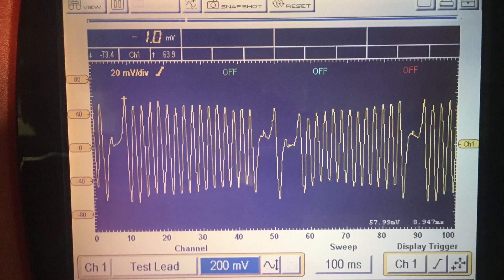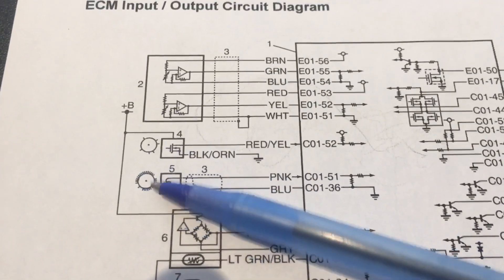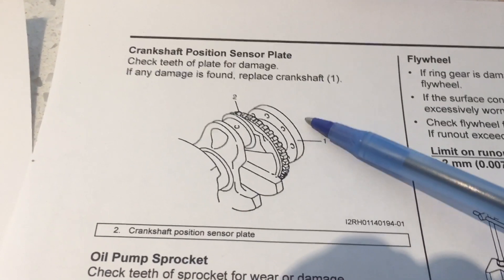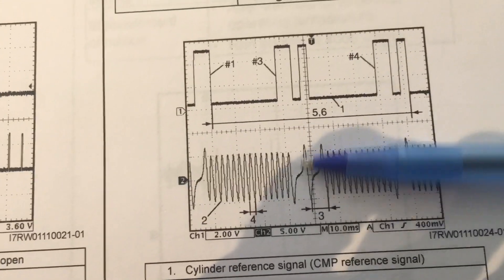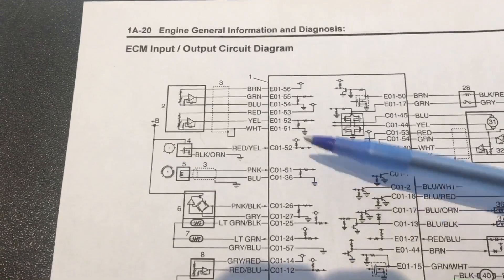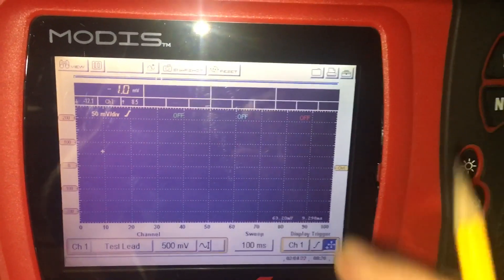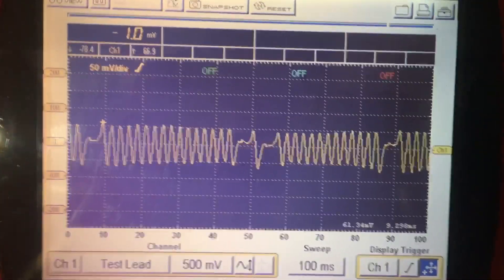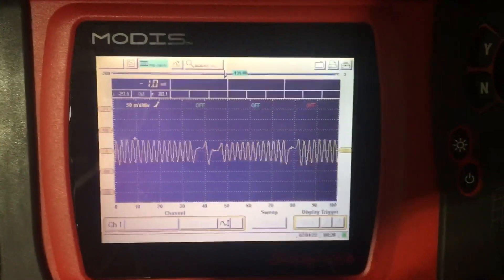Scoping The Crank Sensor Signal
Simple two wire induction/VRS type crank (CRK) position sensor detail. Discrepancy between measured and spec valves remains a mystery at this point. Unfortunate start to the series…What can you do?
Join us (by that I mean me) in the next instalment when we (me again) consider the rather mundane Cam position sensor (CMP).  Not nearly as wearisome as it sounds 🤣